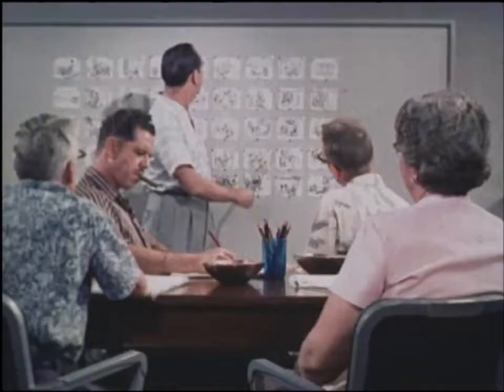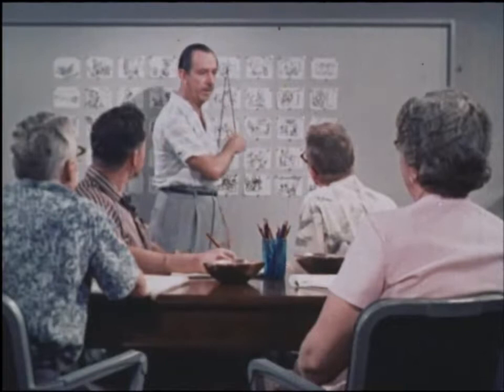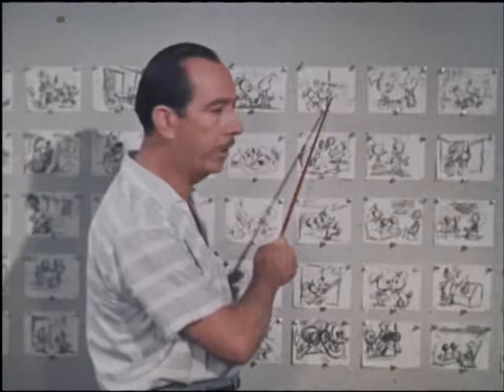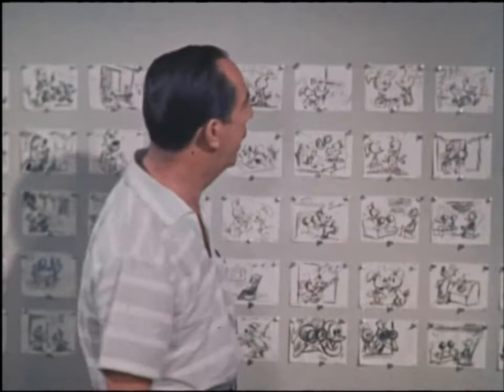Walter Lantz- The Animator's Job